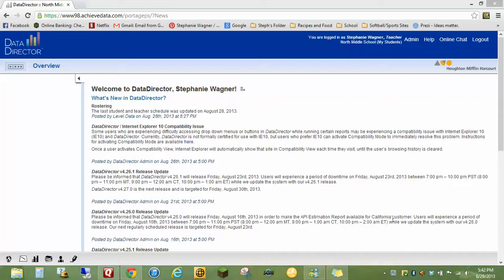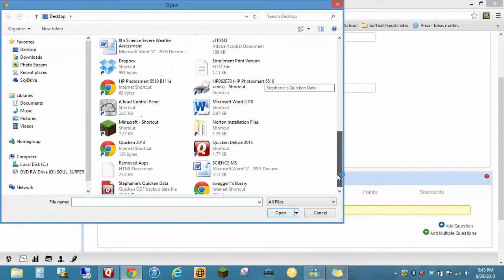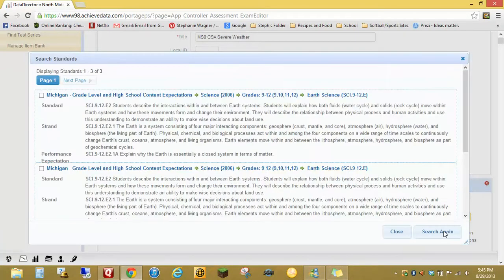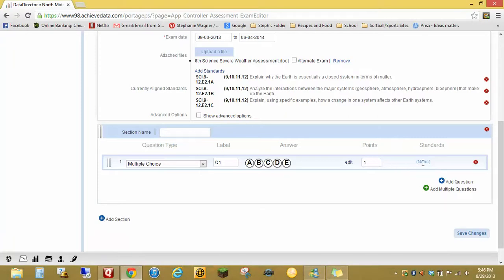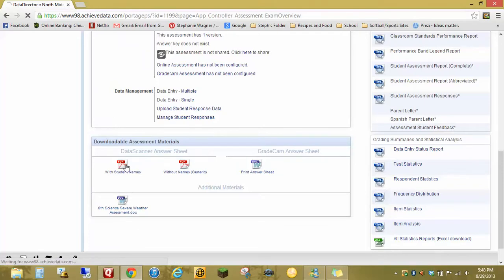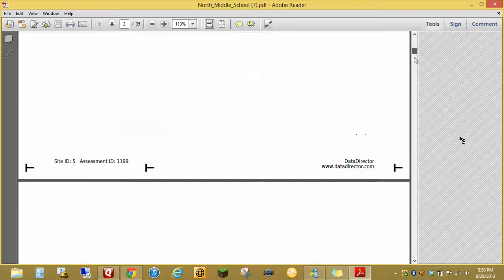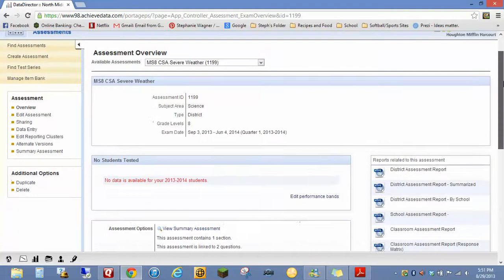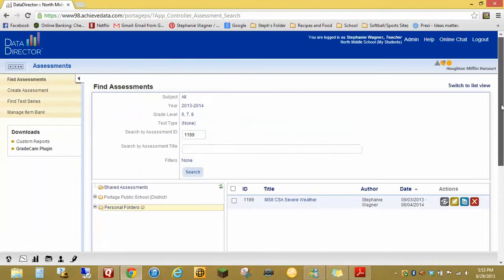Data Director Uploading Test